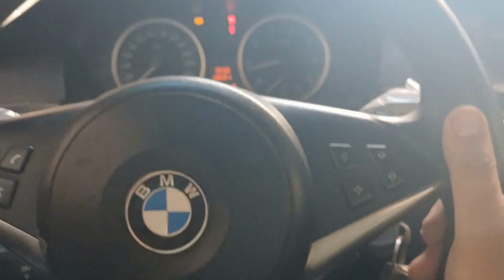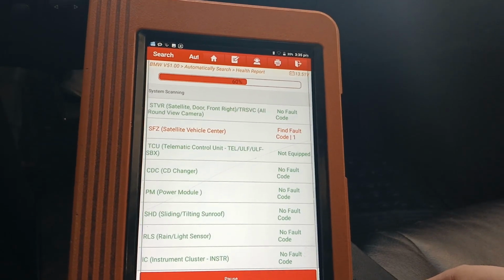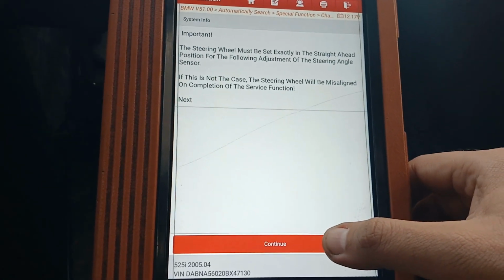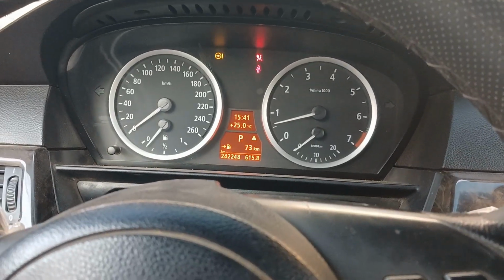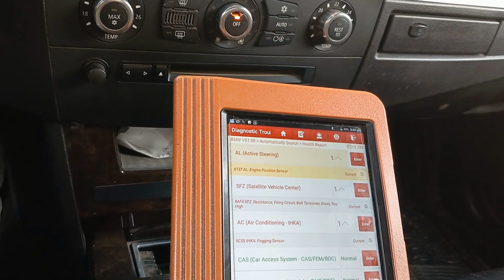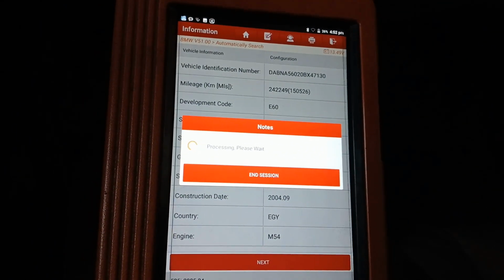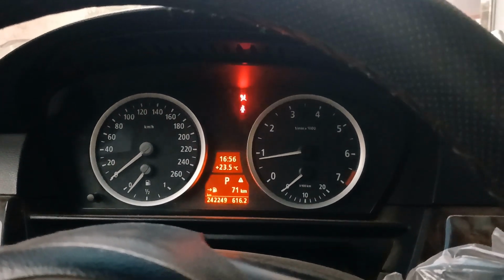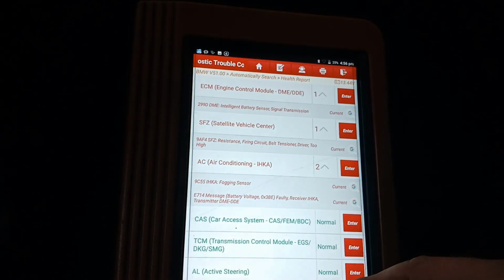Active Steering Fault (AL: Engine Position Sensor)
6137 AL: Engine Position Sensor Fault Code Repair For Active Steering Control Unit On A BMW E60 ... Then Initialize Active Steering Or Performing Startup Active Steering  ... Steering Angle Sensor Reset